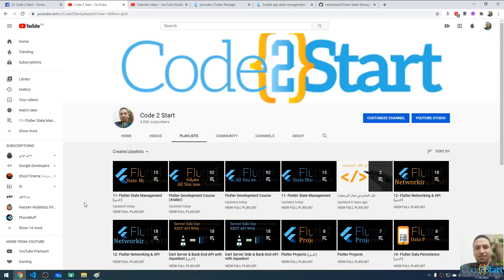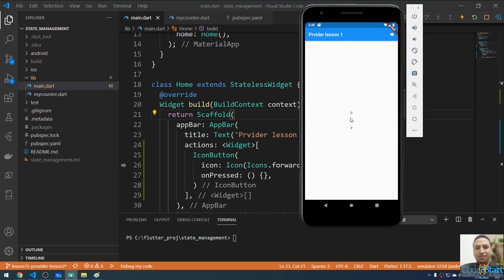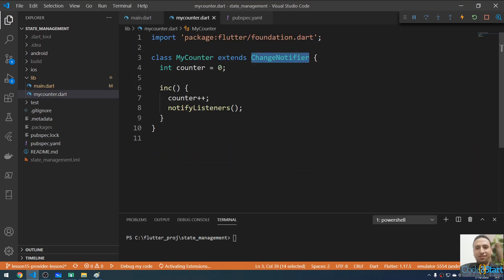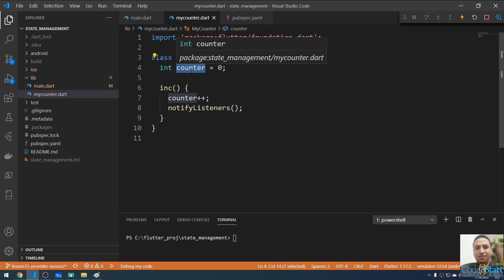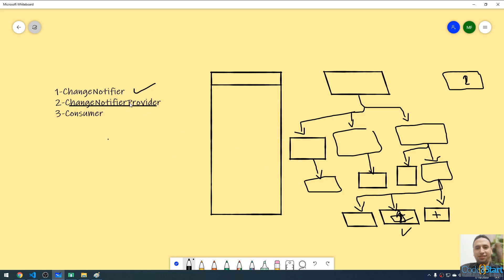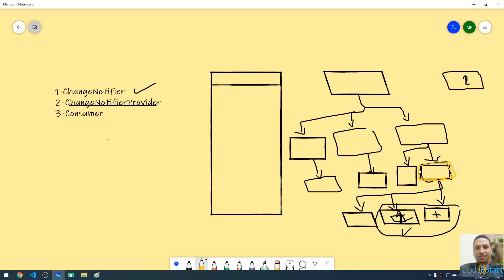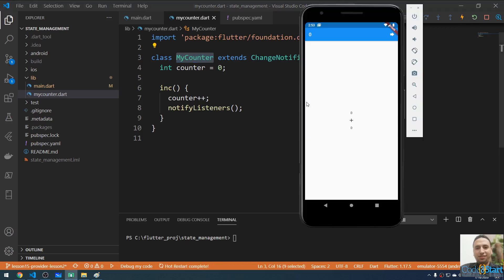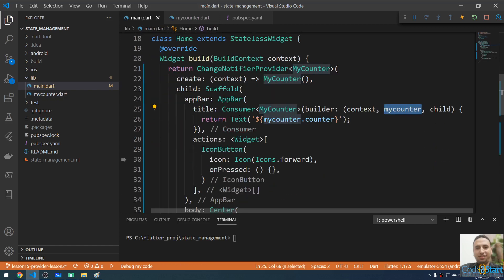93- Flutter State Management - Provider - where to put ChangeNotifierProvider widget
In this lecture we'ill talk about changeNotifierProvider and where to put it inside widget trees
source code